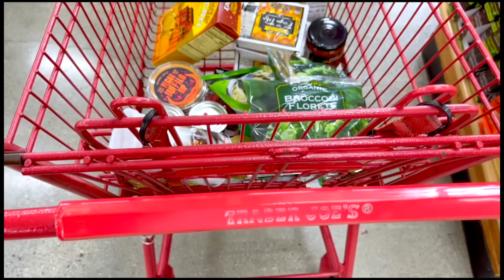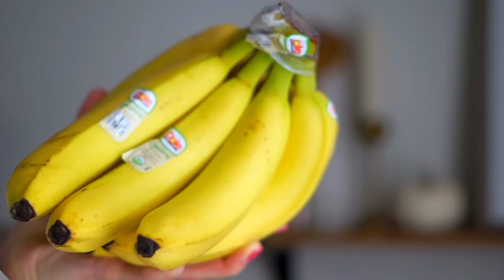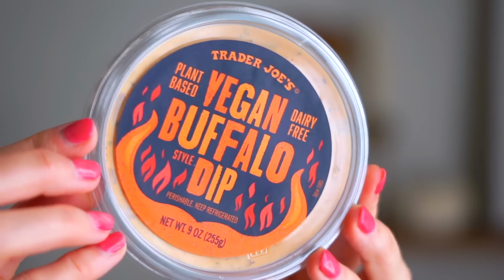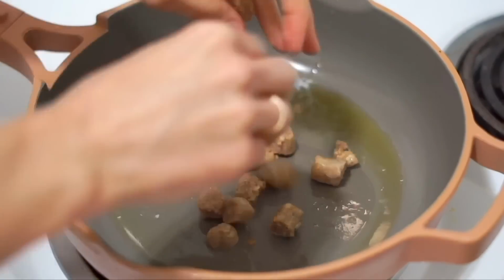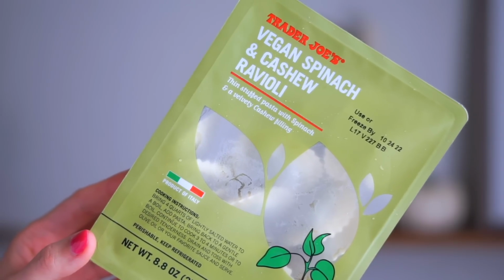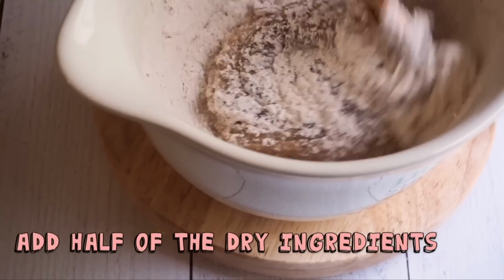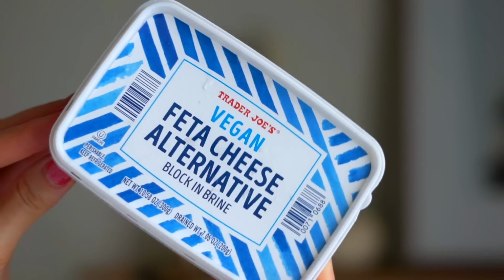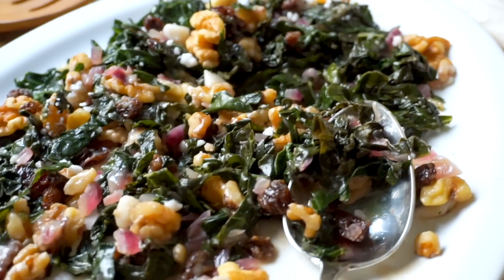NEW Trader Joe's Grocery Haul + EASY MEAL IDEAS!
In this grocery haul I'm showing you everything I picked up at Trader Joes, along with some easy vegan recipes and meal ideas to give you some healthy eating inspiration! Thumbs up if you love grocery hauls!

RECIPES IN THIS GROCERY HAUL VIDEO:

Sichuan Dumplings: (not vegan but use the sauce for vegan dumplings)
The one I made was is as follows:
Makes enough for 8 dumplings
1 tbsp chili onion crunch
2 tbsp low sodium tamari (or soy sauce)
2 tsp white rice vinegar
1 tsp toasted sesame oil
scallions and sesame seeds for serving

I hope you enjoy this Trader joe's grocery haul!